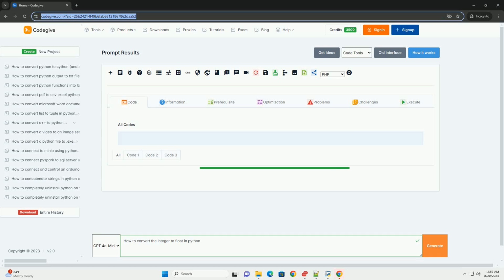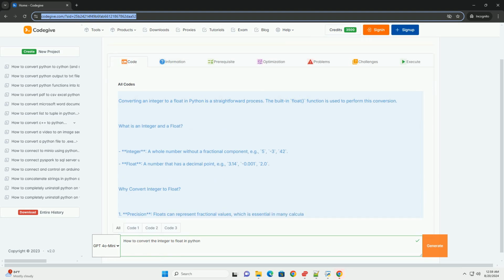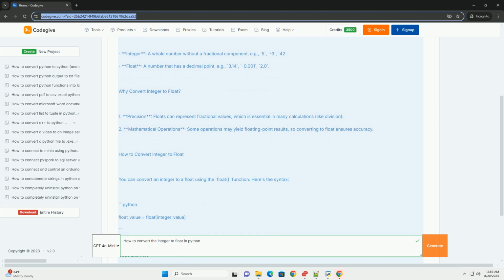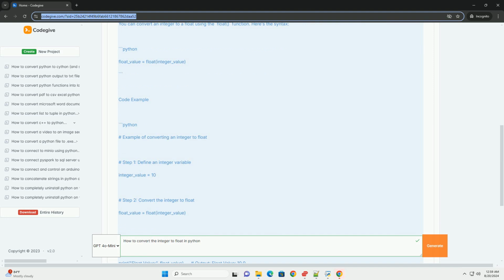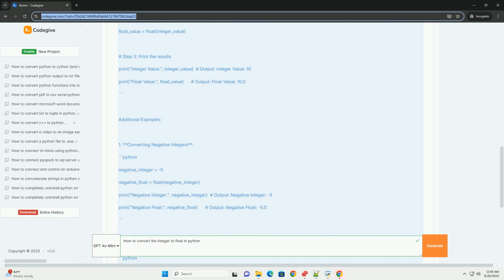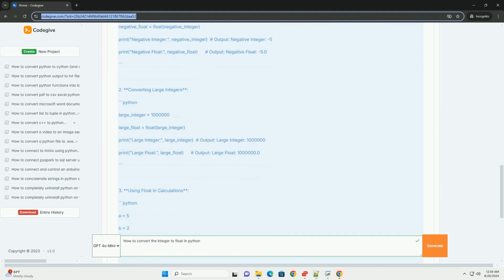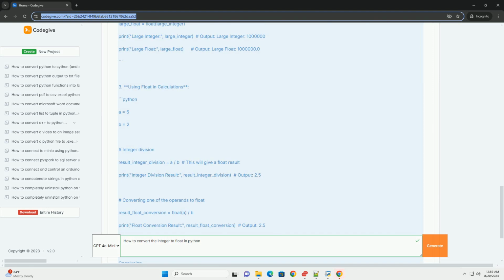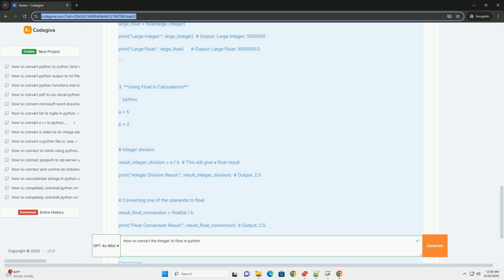How to convert the integer to float in python